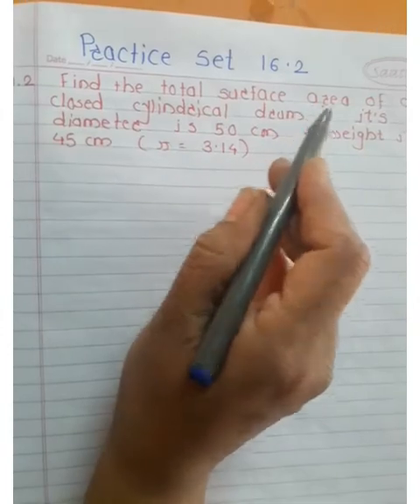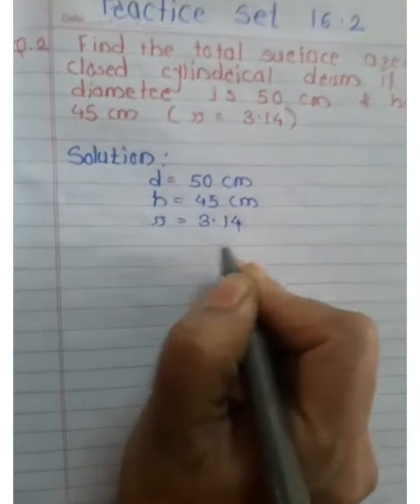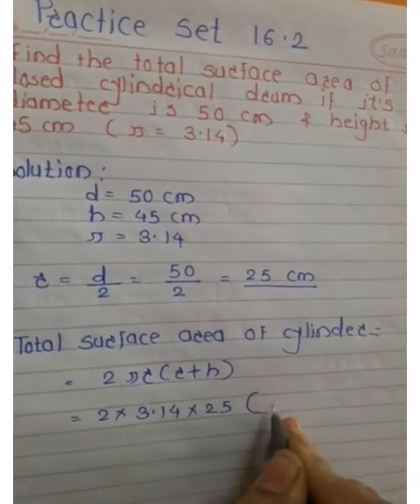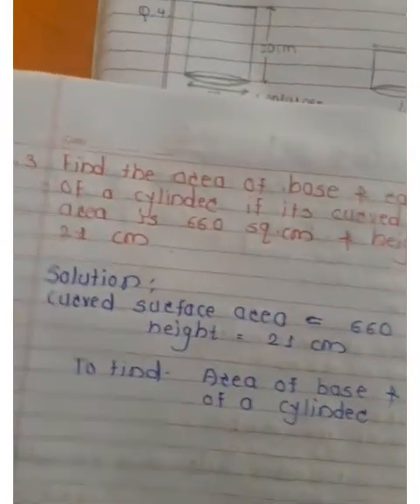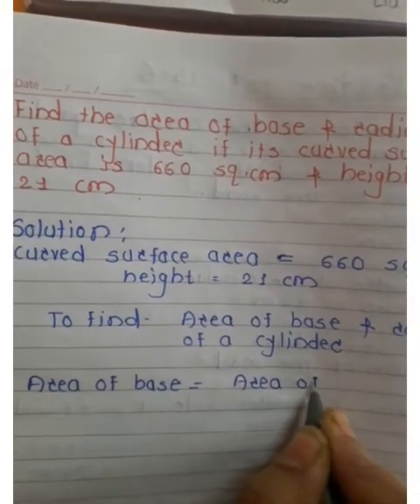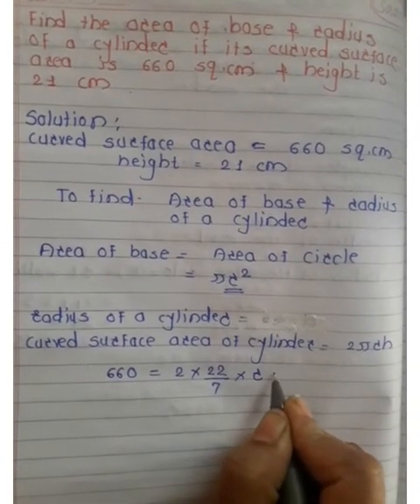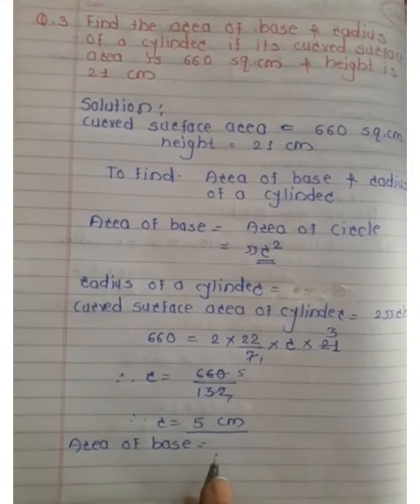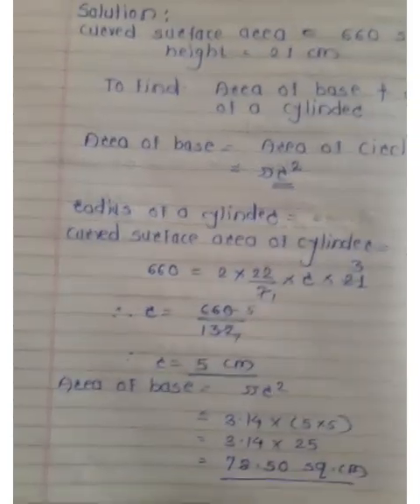Mathematics |standard 8th| 16.surface area &Volume |practice set 16.2|Q. 2 & 3